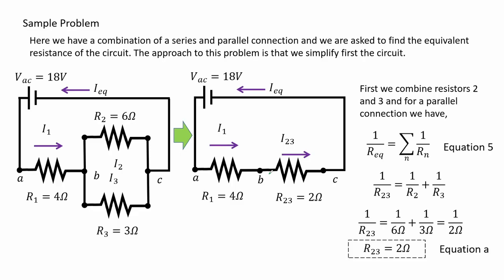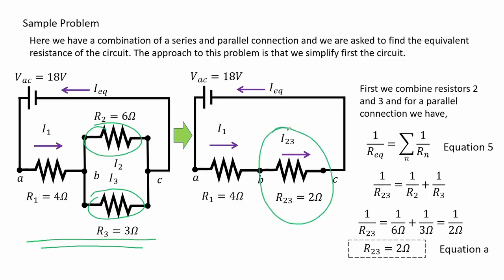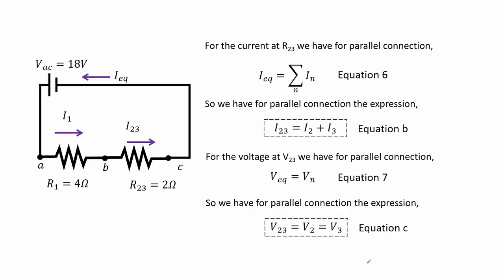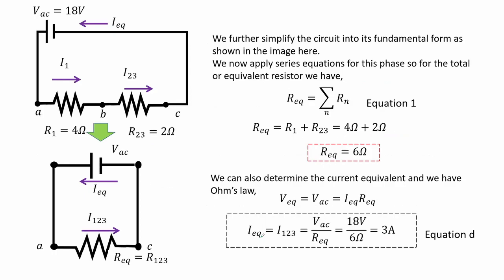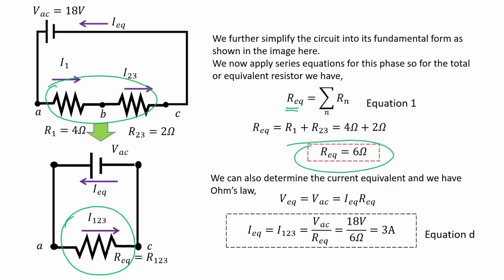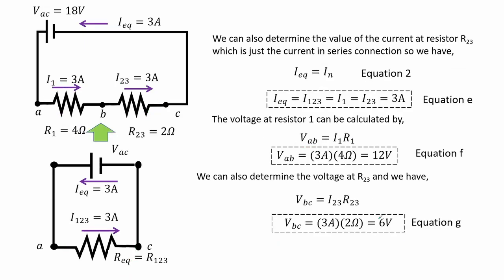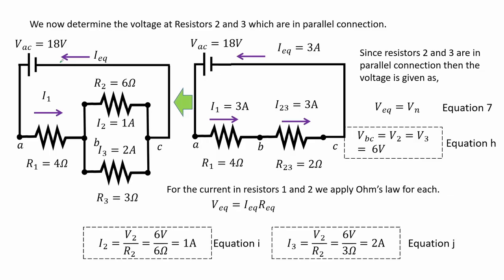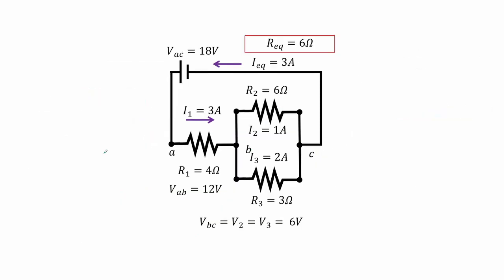Physics 03 Module 05 Part 2 Example 01